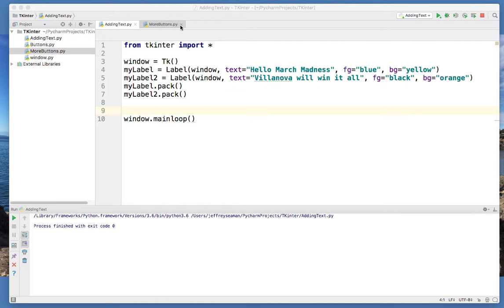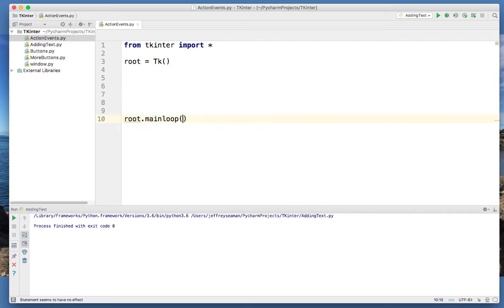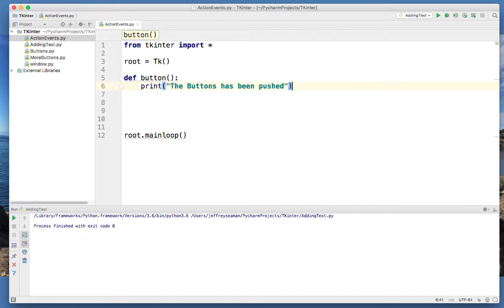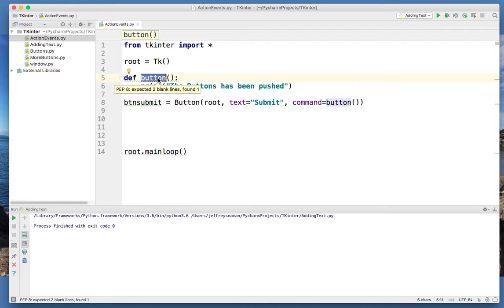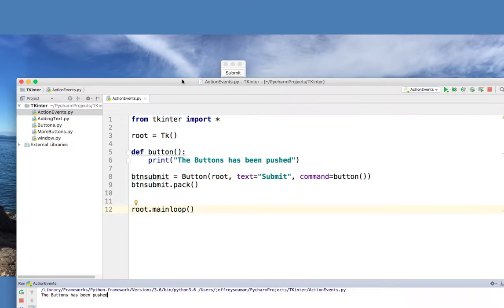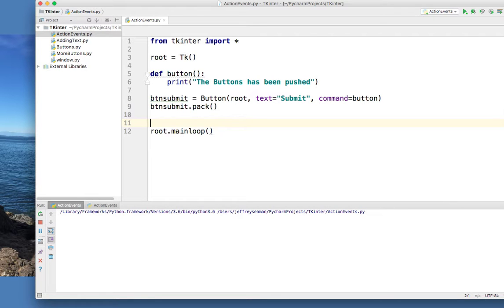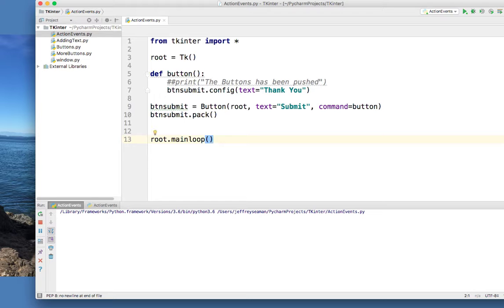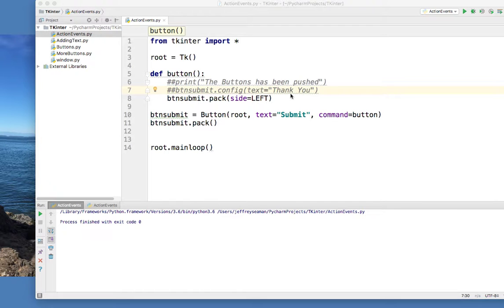Python Tkinter Video6